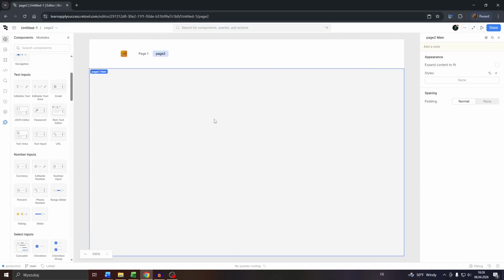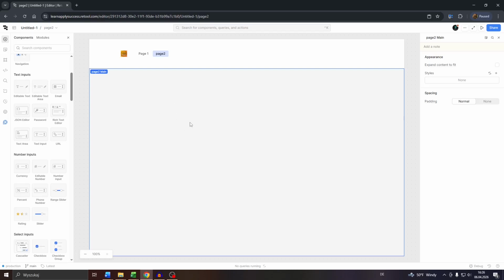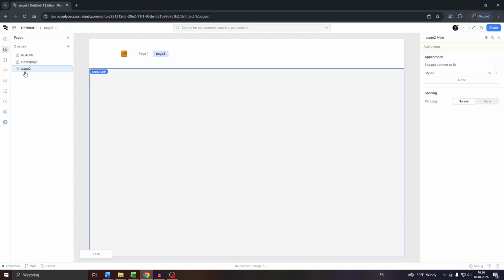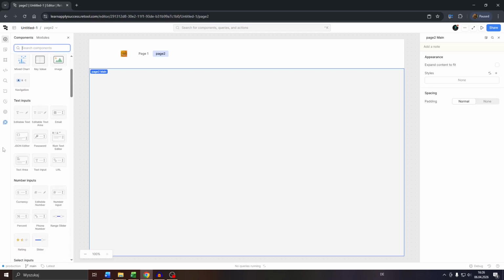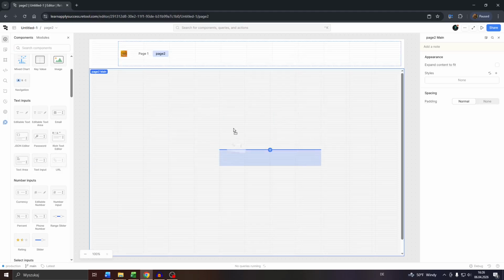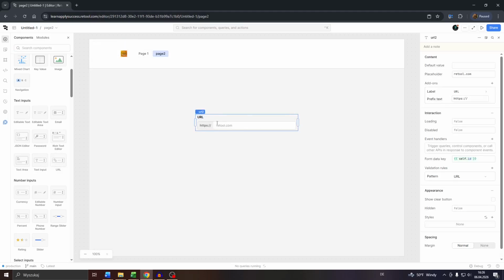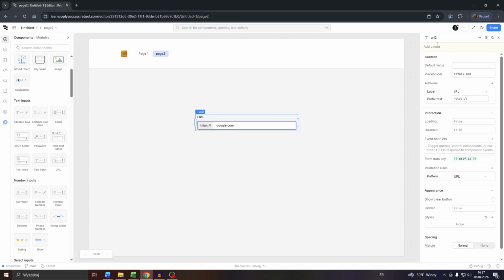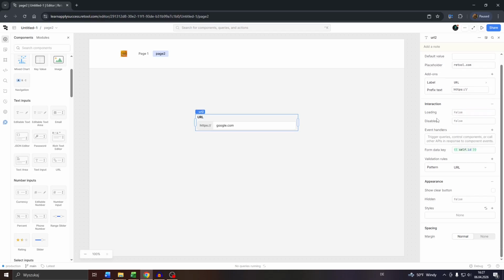How to Insert URL in App on Retool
Learn how to insert a URL in a Retool app and link external resources or pages.